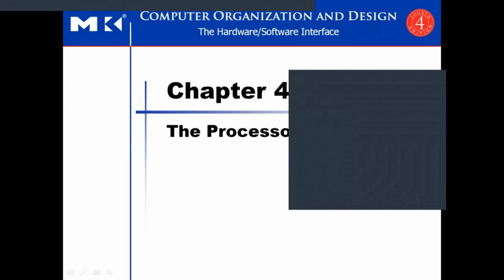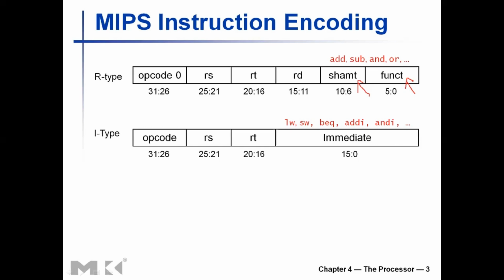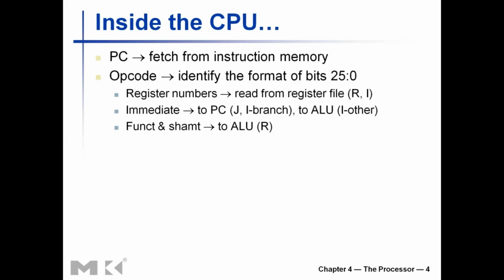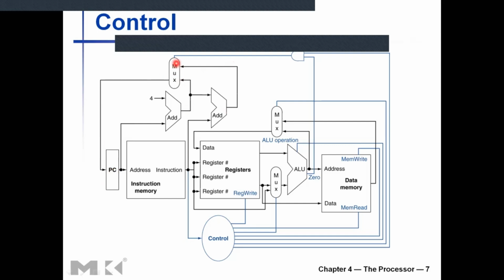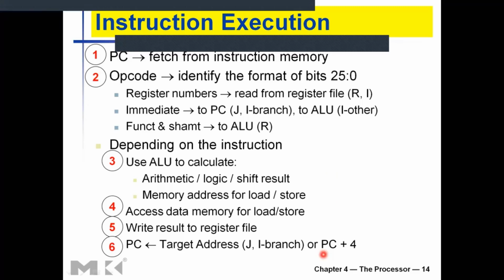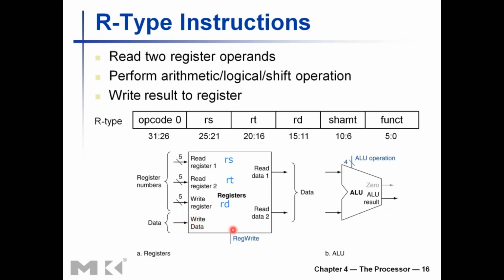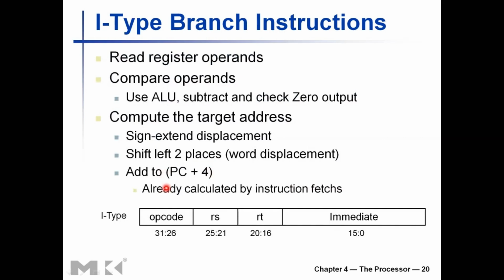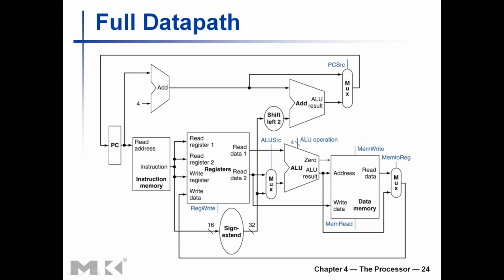Computer Architecture - Lecture 9 - Microarchitecture and Datapath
This lecture introduces processor microarchitecture, focusing on implementing the MIPS ISA through hardware design. The lecture covers MIPS instruction types, basic digital logic review, datapath construction, and single-cycle processor design.